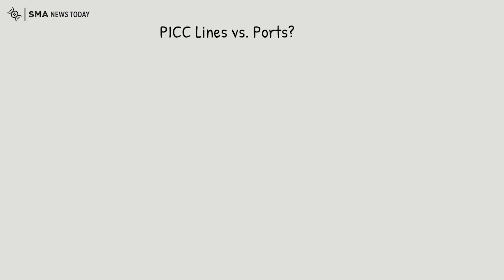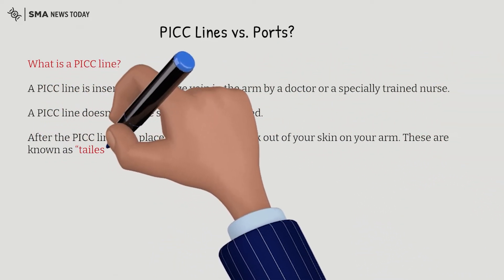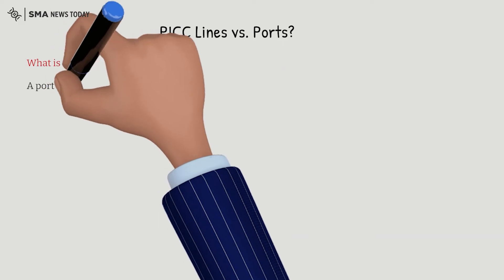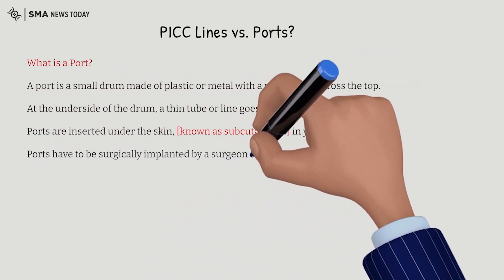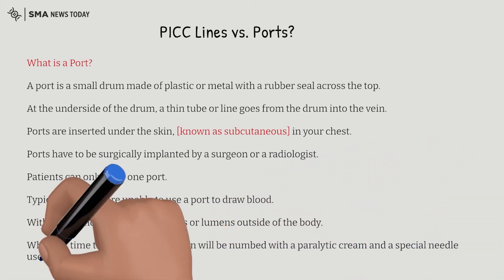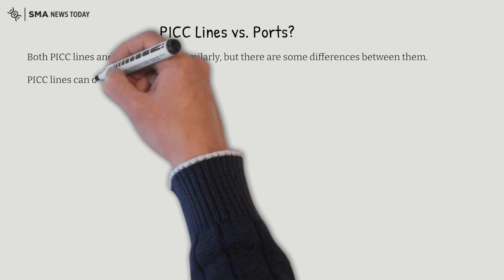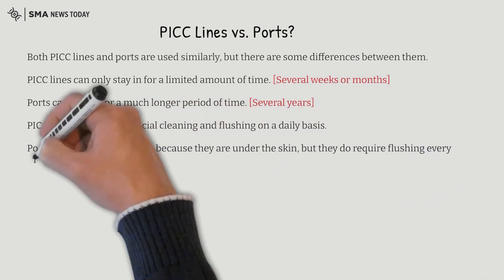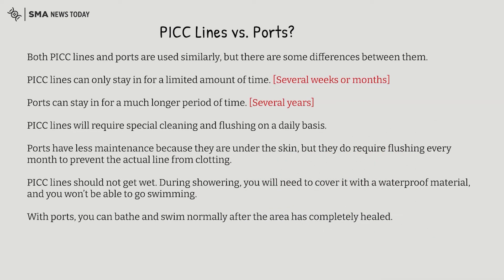PICC Lines vs. Ports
In this episode of the Morale Monologue, I’m going over the differences between PICC lines and ports. This is a topic that, in the near future, is going to be of interest to those of us with SMA. When Scholar Rock gets approval for apitagromab and we start taking any combination therapy, we will need an IV infusion of apitegromab every four weeks. Having a PICC line or a port will make these IV infusions much easier. On a side note, I highly recommend you start discussing all of this with your doctor to decide on a treatment that will suit your particular needs.

To take part in our ongoing discussions regarding SMA, please